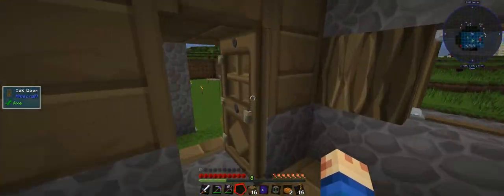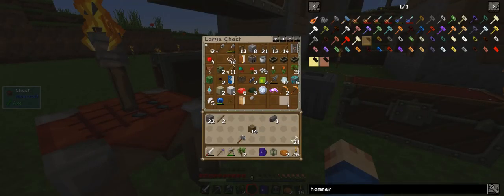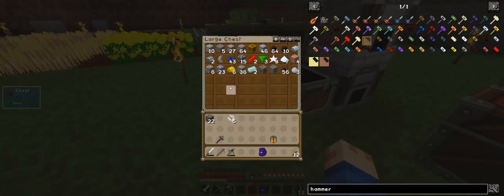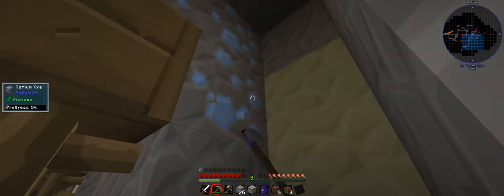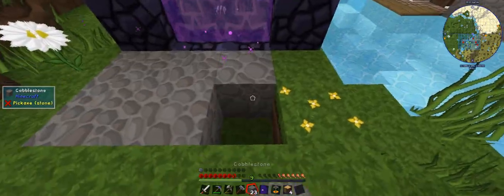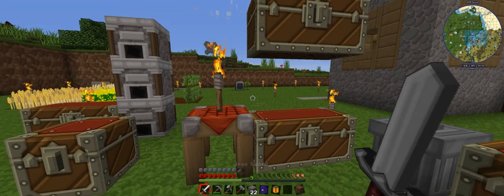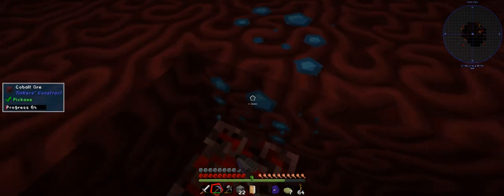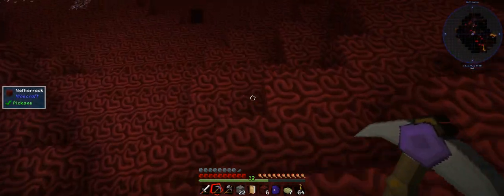Age Of Engineering Ep07 Lets do it! To the Nether!